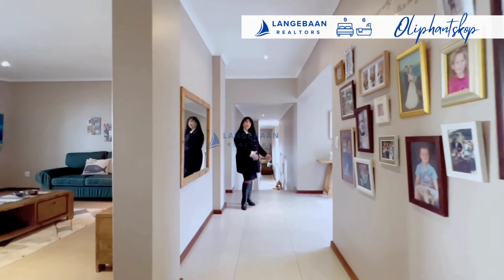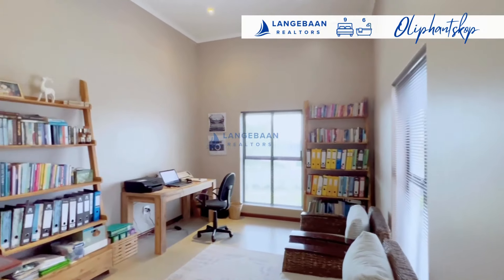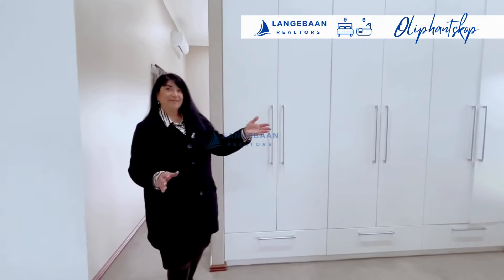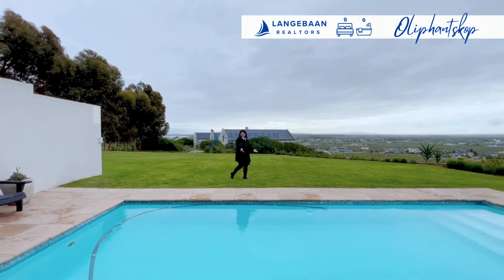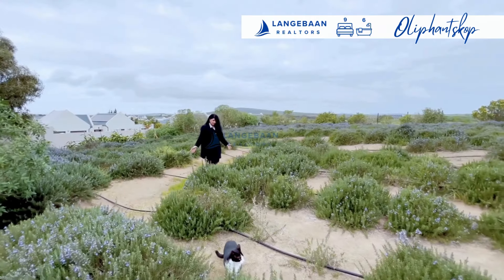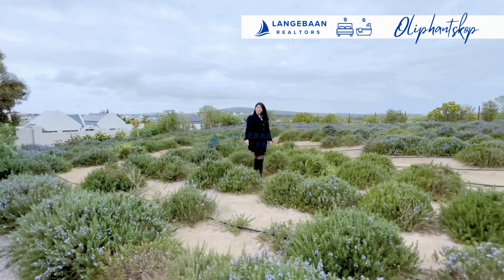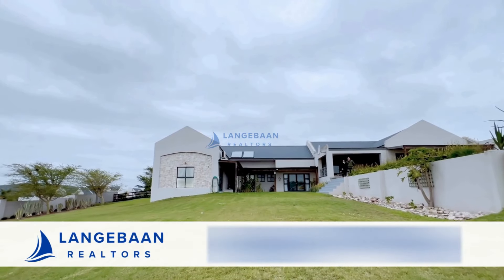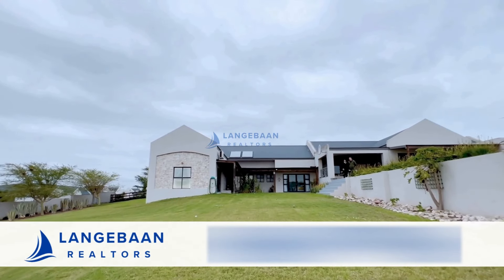Tranquil escape - smallholding in the middle of town Langebaan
On this channel Zulika van Heerden updates you on the latest properties for sale in Langebaan as well as everything related to living in Langebaan. 🚨

If you're thinking about moving to Langebaan, we'd love to help! We would love to help you navigate the Langebaan real estate market.

We're here to help make your move to Langebaan easier for you.

🤔Thinking of Moving to Langebaan?🤔